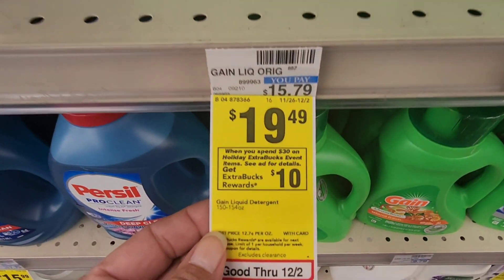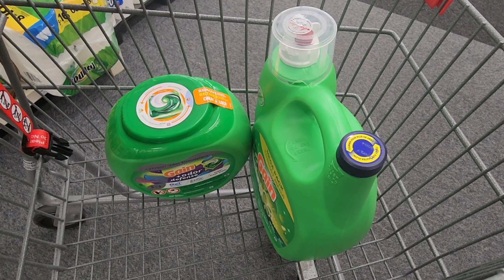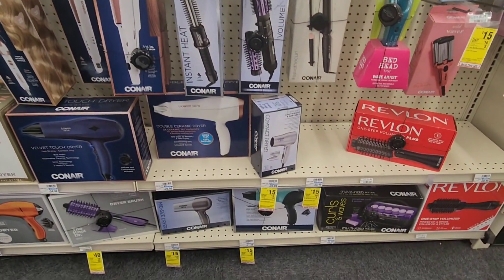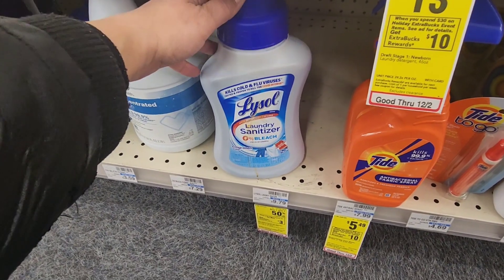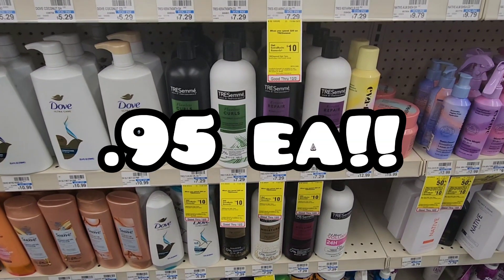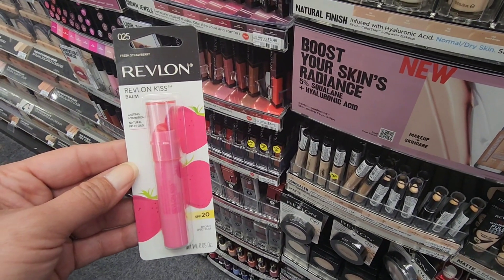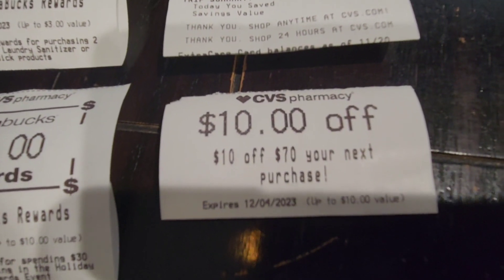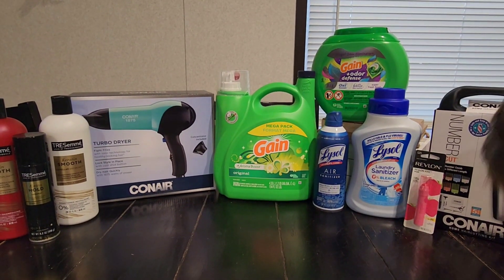CVS HAUL || CHEAP DEALS 🔥🔥 (11/27/23) CVS ALL DIGITAL COUPONING || .69 LYSOL!!!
Hello 👋  Everyone!
Today's video is at CVS, and I'm so excited and blessed to have a 10/70 threshold crt! (store coupon) I did 3 transactions today, and I'm so blessed to be able to take advantage of the conair deals!! 😊 I want to thank all of you who watch my videos! And as always, I appreciate all of you!

New to Ibotta?
Ibotta 👉 Hey! I think you'd like this free app I use called Ibotta to get cash back on purchases. I’ll earn some cash and you’ll get access to free Thanksgiving offers!

Shopkick 👉 is EARN163320